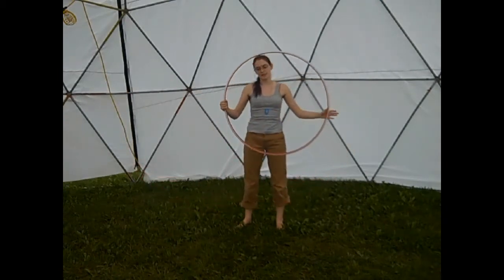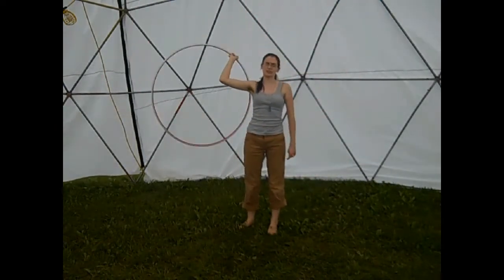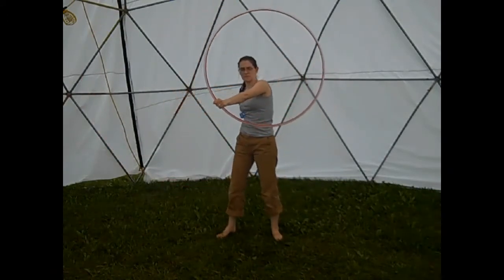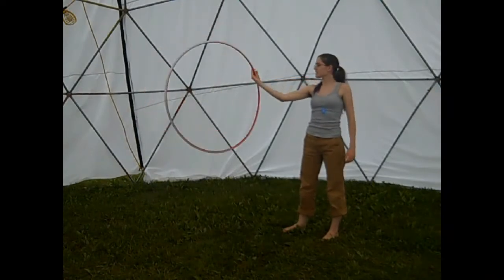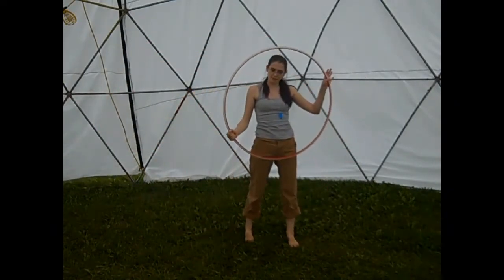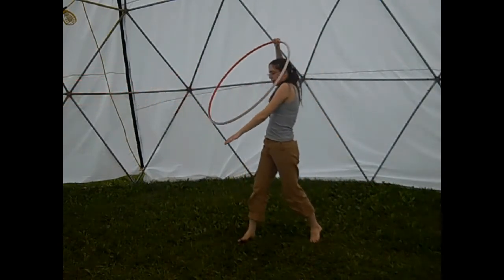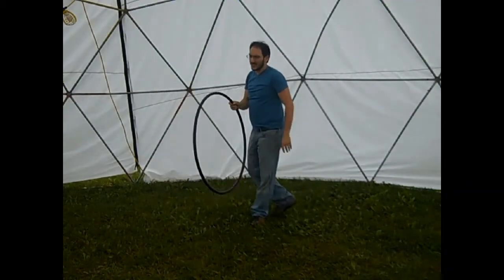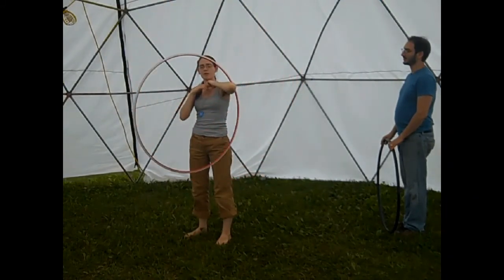HOOP: OFF BODY HOOPING REBECCA